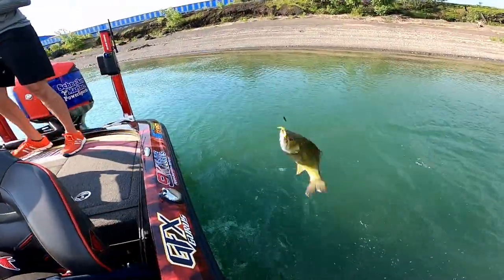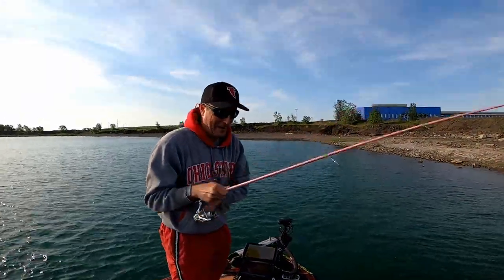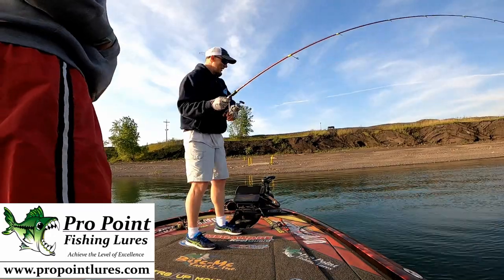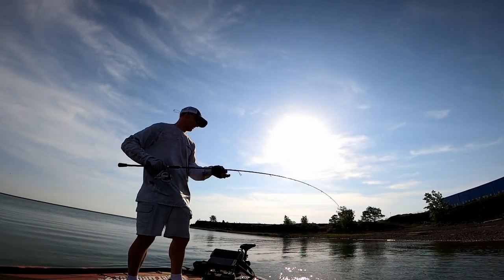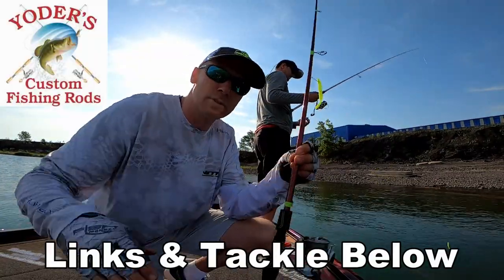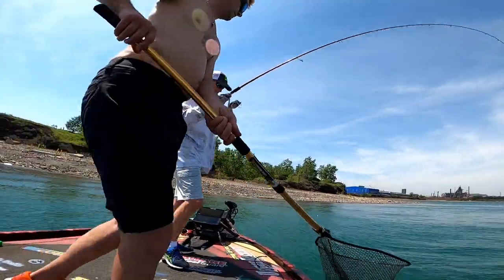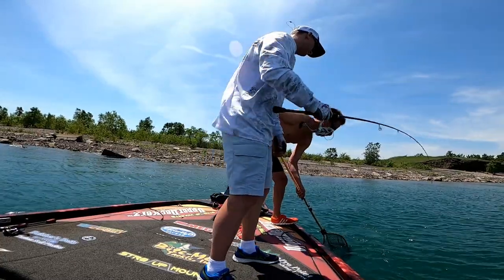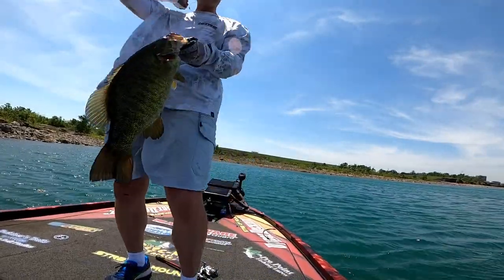Lake Michigan Smallmouth Bass Fishing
Lake Michigan smallmouth bass fishing - talk about having a blast with smallmouth bass!  Late May and early June are prime times to sight fish for Southern Lake Michigan smallmouth bass. They are shallow spawning.

They spawn in rocky areas that warm up earliest. Most fish were bedding smallmouth bass. Some were caught off their beds, but others were caught fan casting.

Pro Point Fishing Lures 10% with “BAFF10”

LVS34 transducer

FISHING TACKLE